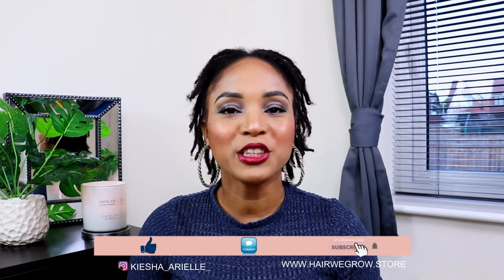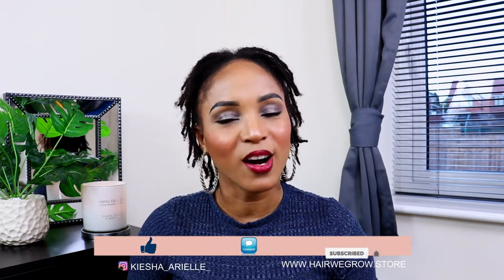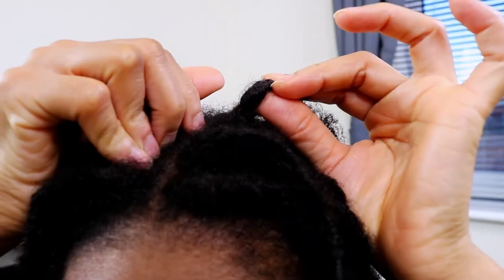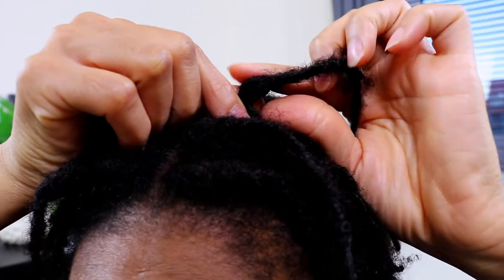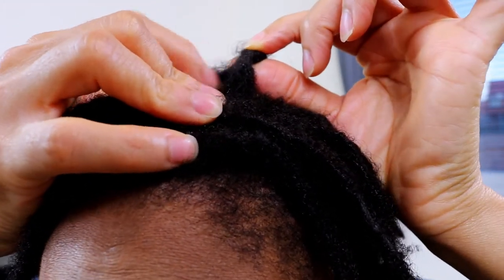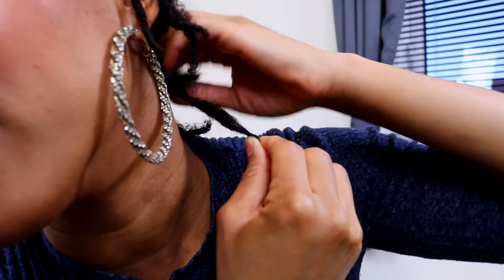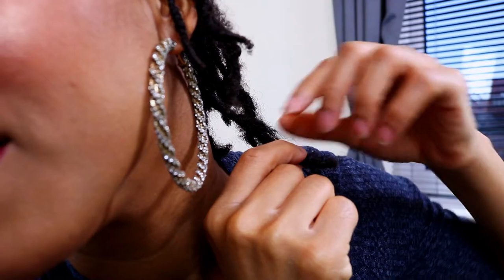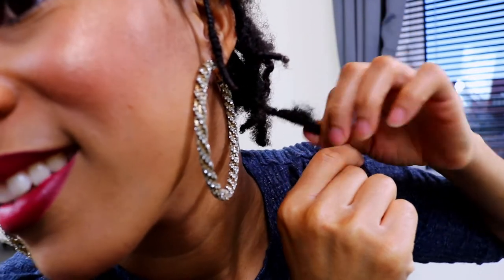INTERLOCKING STARTER LOCS VS PALM ROLLING (RETWISTING) STARTER LOCS | 10 WEEK BRAID LOC UPDATE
I am 10 weeks into my Braid Loc Journey! I can hardly believe it myself but today I will be talking about interlocking starter locs vs palm rolling (retwisting) starter locs. Yes, I have learnt that one is better than the other and that you don't have to interlock locs based on your starter loc method. I have also shared links on how to retwist starter locs in the cards as well as listed below if you want to know how to retwist locs for beginners. In today's video I also shared my tips on hen to retwist locs or interlock your starter locs. However, continue check out the video to find out which retwisting locs method i prefer, which is your favouriite method? Interlocking locs or Palm Rolling locs?